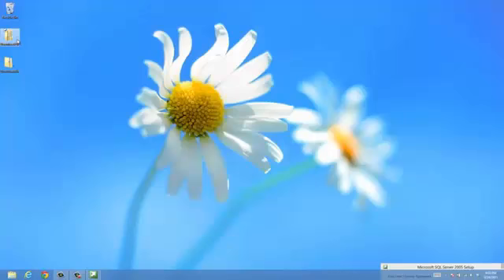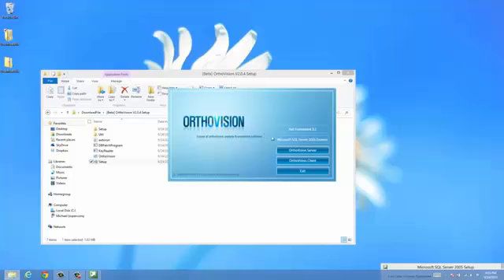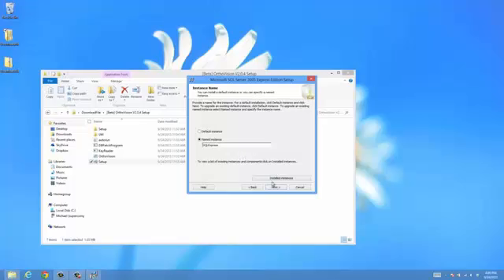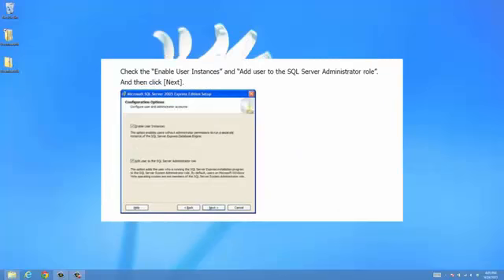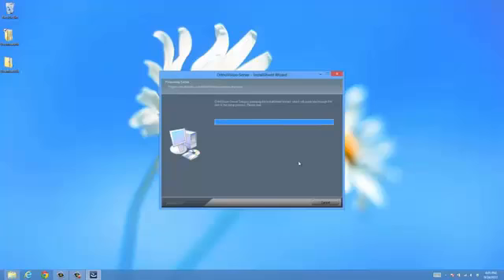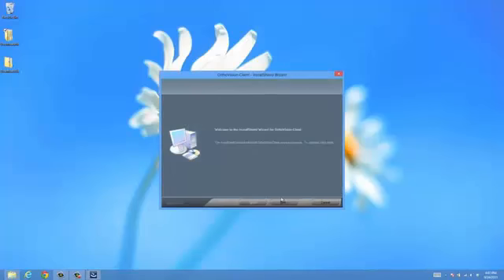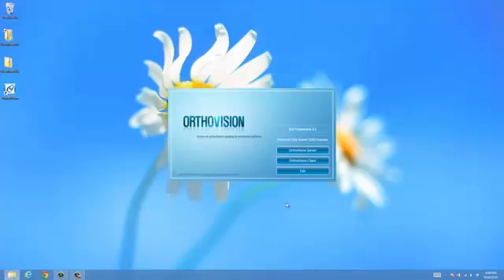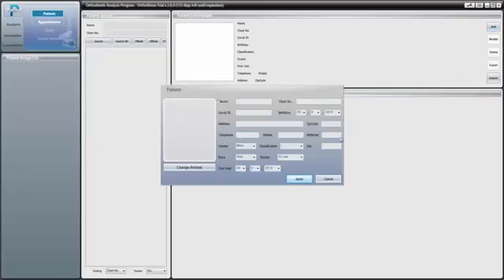19 OrthoVision Installation Tutorial Video